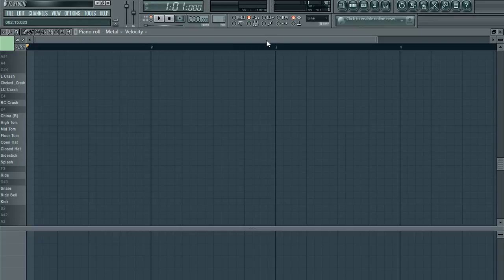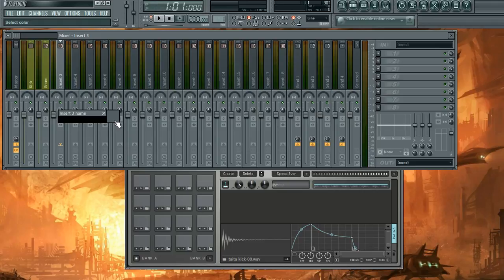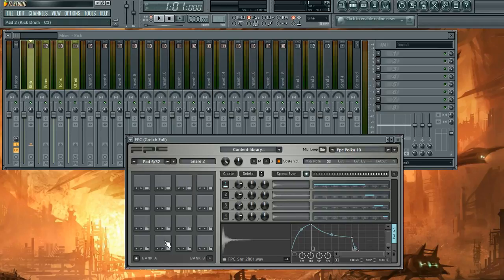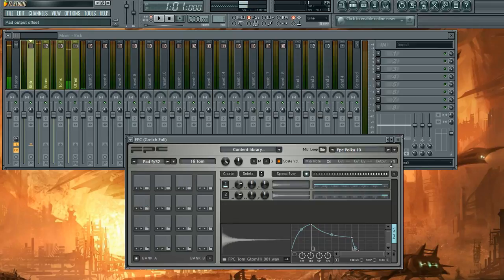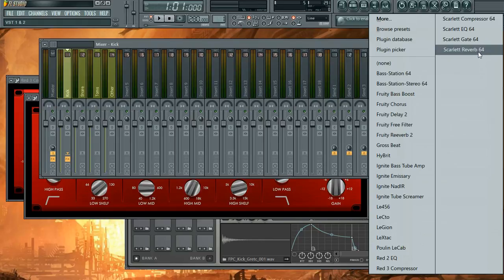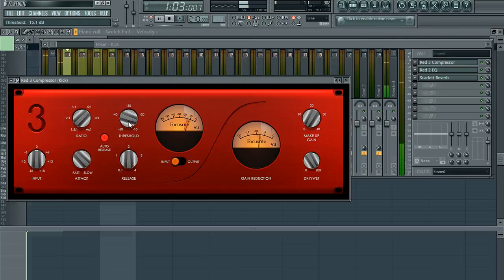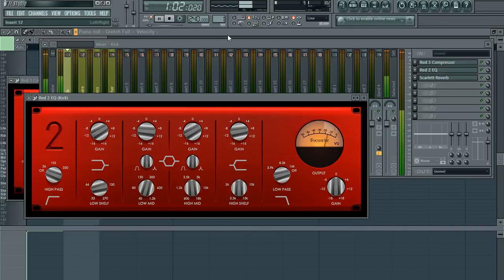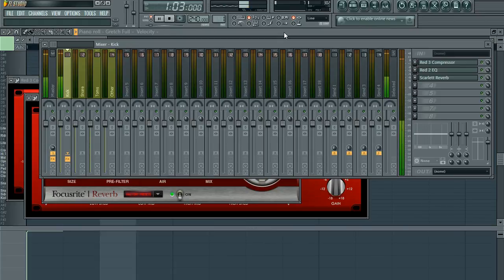FL Studio Tutorial for Metal Part 4: Applying Compression and EQ to your FPC Plugin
Anyone watching this video should go to Top Secret Audio's channel and watch Misha's tips on recording guitar and programming drums. He uses a different software, but the principles are the same. I will upload a short video demonstrating how to recording guitar and bass into FL studio so you can put two and two together, and be on your way to making great music!